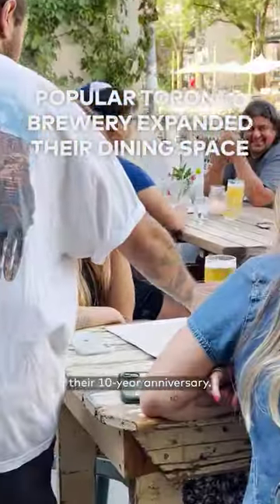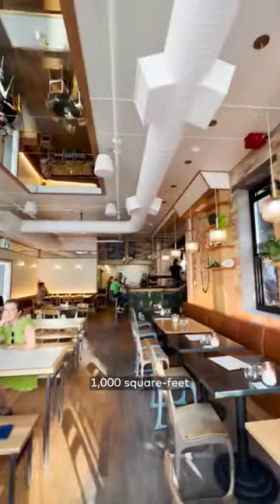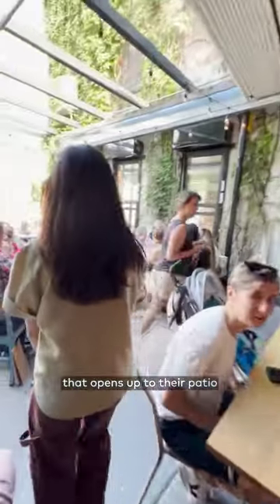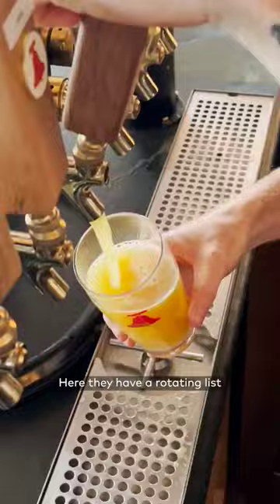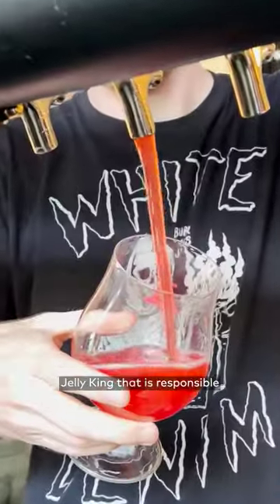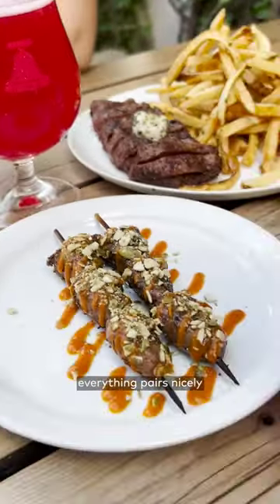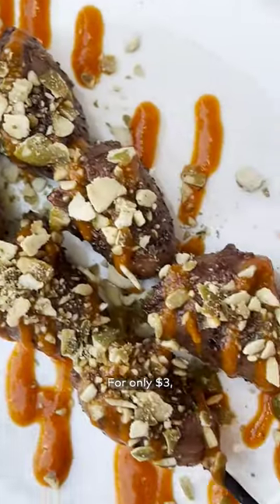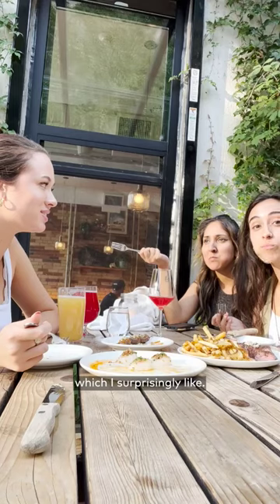Bellwoods Brewery in Toronto has expanded their space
Bellwoods Brewery is celebrating their 10-year anniversary with a new expansion. They have been known for creating over 600 unique beers over the years.